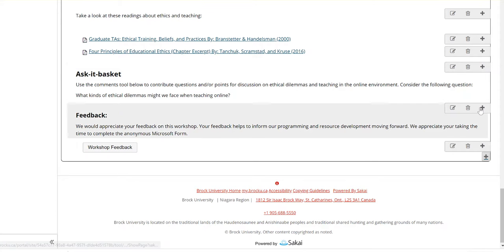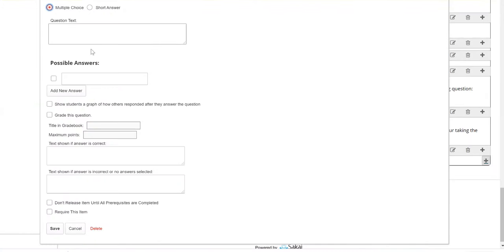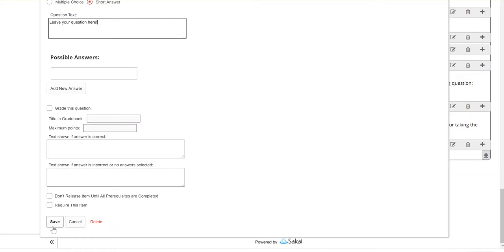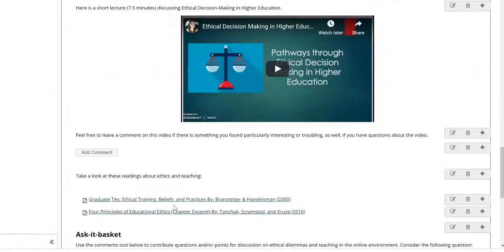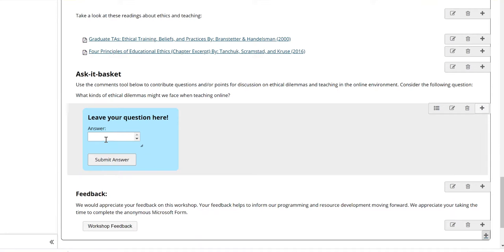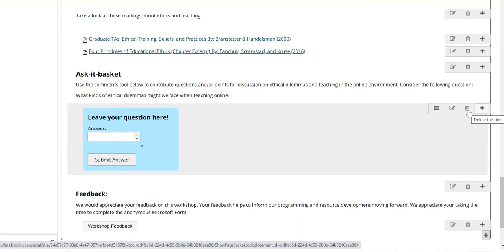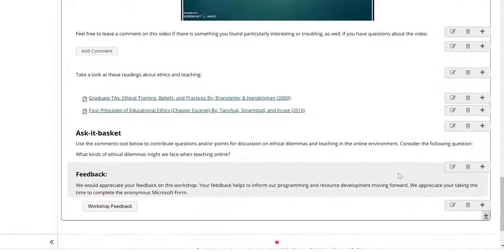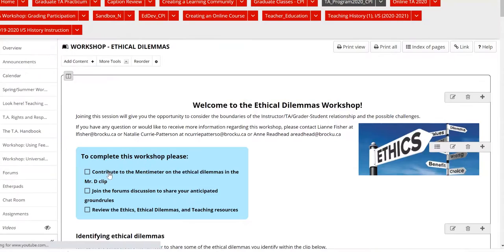Creating a Digital Ask it Basket